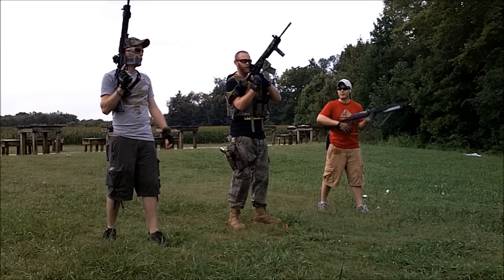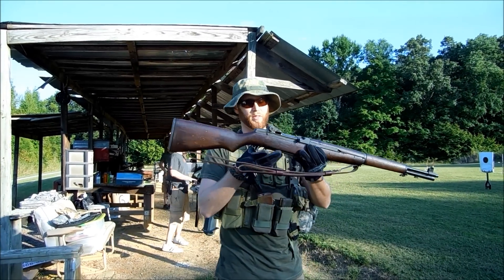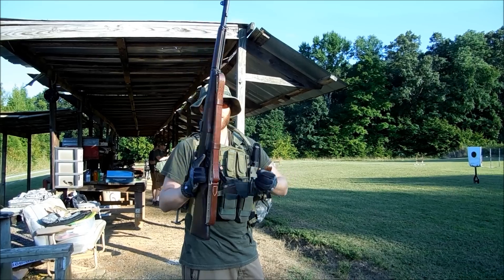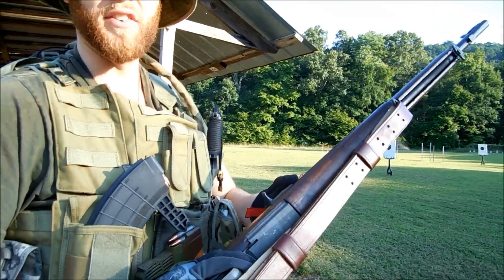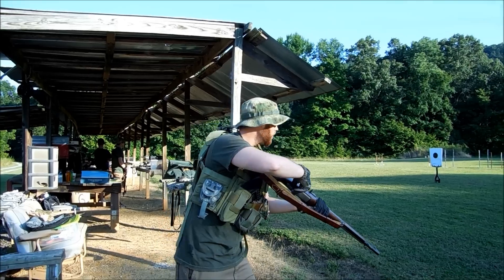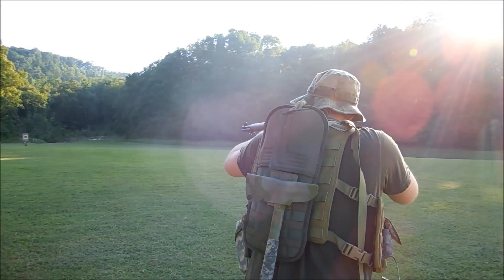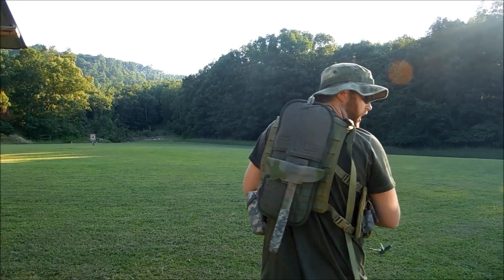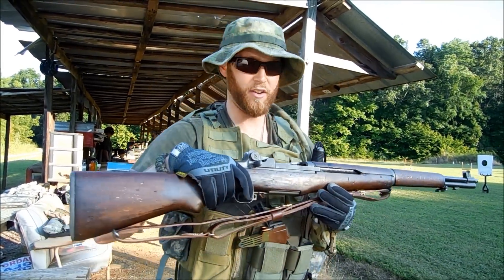Shooting: M1 GARAND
Just some quick shooting footage of the awesome .30-06 M1 Garand battle rifle.